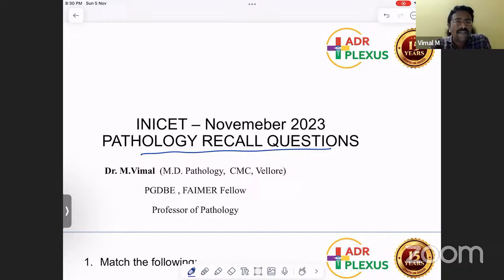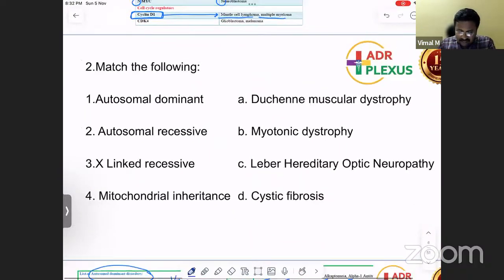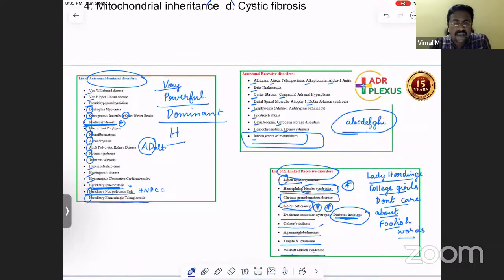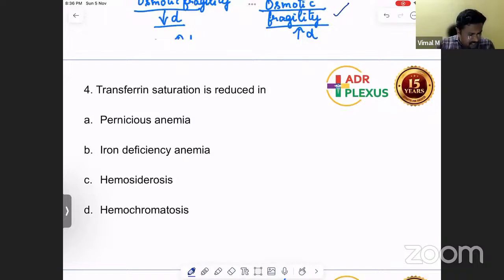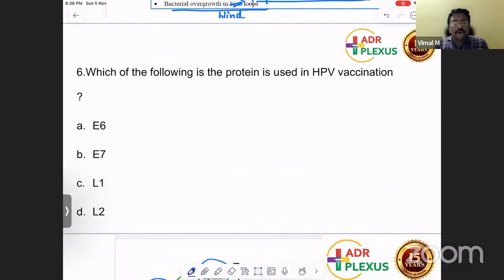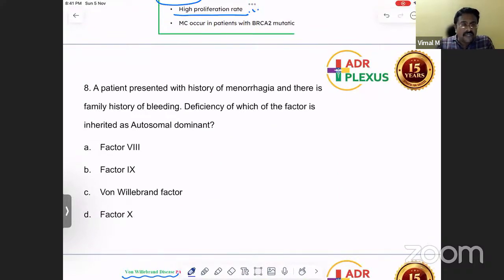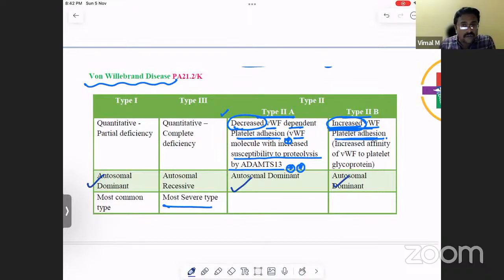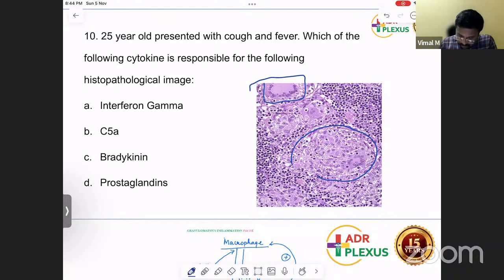ADrPLEXUS INI-CET RECALL 9PM PATHOLOGY SESSION STRIKE RATE 97% (26 QS Out of 27 )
ADrPLEXUS  INI-CET RECALL